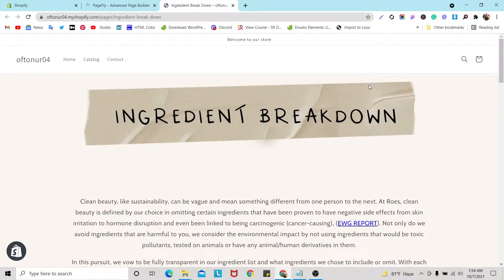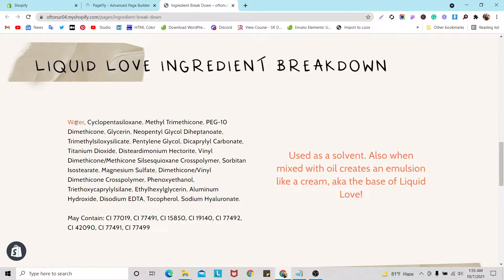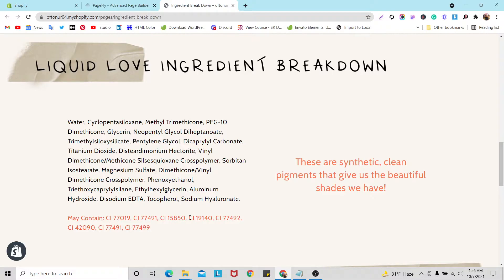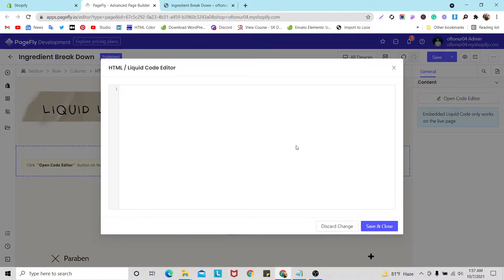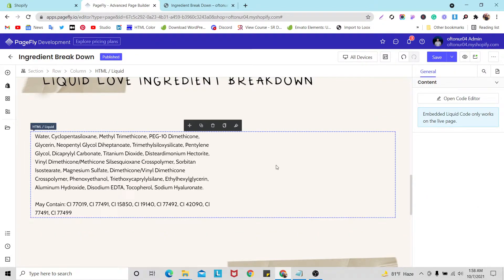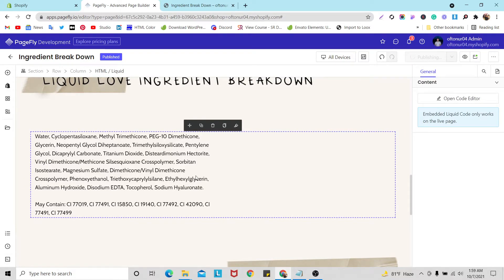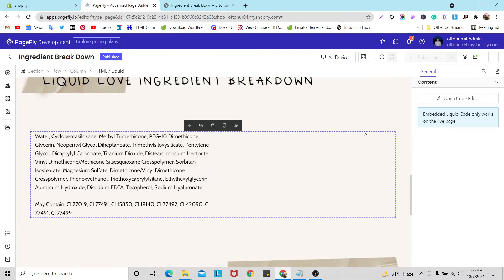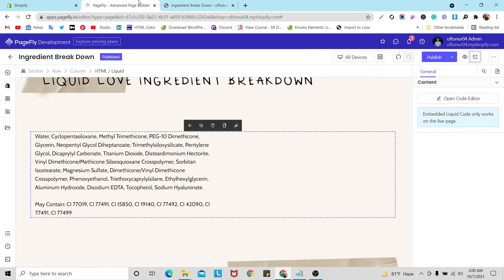Add custom section using HTML, CSS ,JavaScript code on pagefly page | html liquid element pagefly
I am Ifti Nur Computer Science Engineer(CSE), Professional Ecommerce, Shopify Dropshipping Expert, Website Cloner, and Email marketer.

Need any help? Catch Me -

Plan Upgrade Links
Use the following links to Get a Discount.